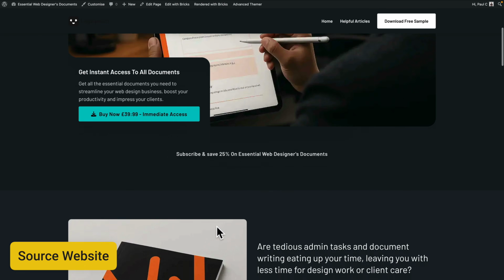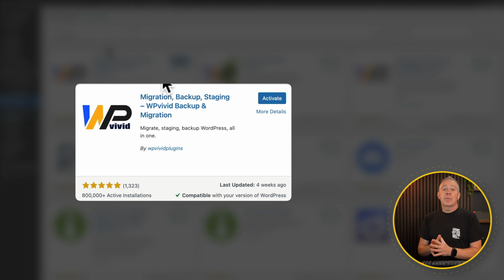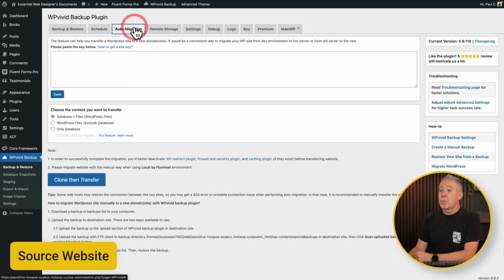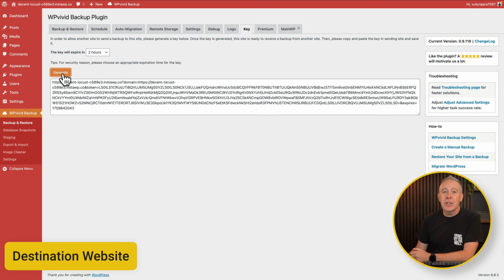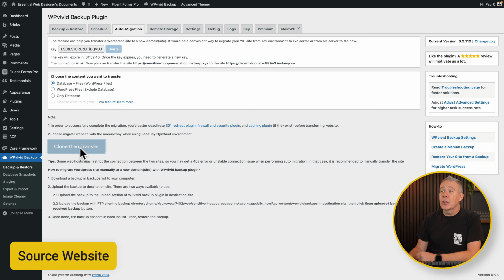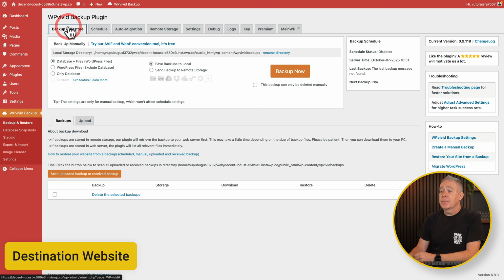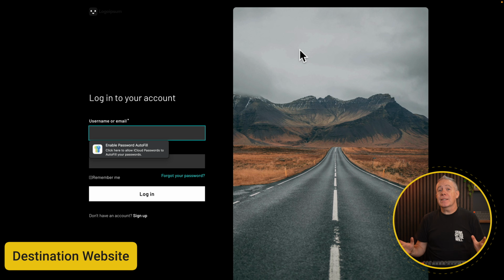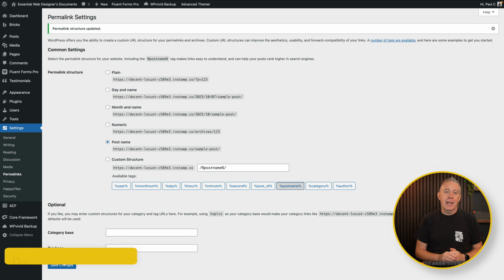How to Move Your WordPress Site to a New Host FAST & FREE!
Learn how to migrate your WordPress website to a new host or domain in just four simple steps using free tools.

In this step-by-step tutorial, I'll walk you through the entire process using the WPVivid Backup plugin – no premium version required.

By the end of the video, you'll have a completely identical copy of your site live on its new destination.

Perfect for beginners and ideal for anyone wanting to move their website without breaking the bank.

00:00 - Start
00:35 - 01 - Step One
01:26 - 02 - Step Two
04:00 - 03 - Step Three
04:20 - 04 - Step Four

► WORDPRESS PLUGINS ◄